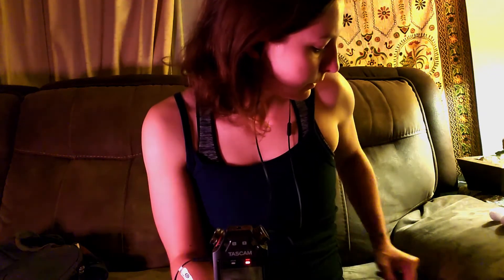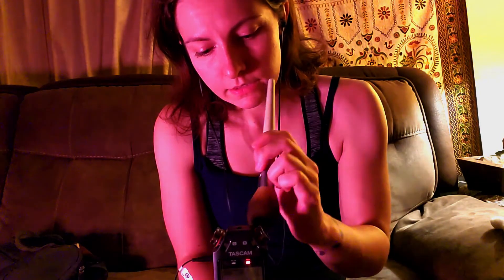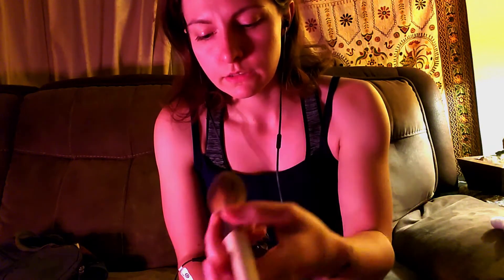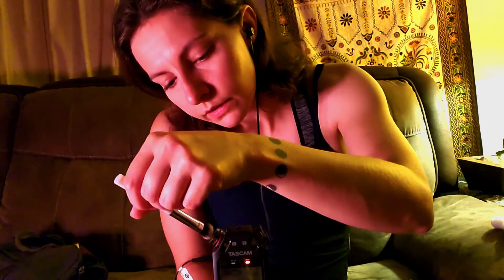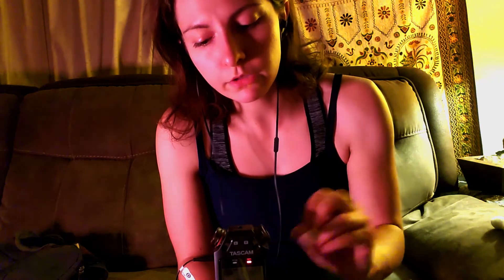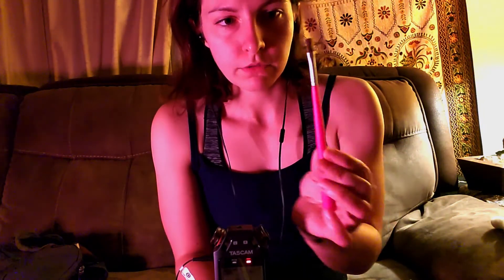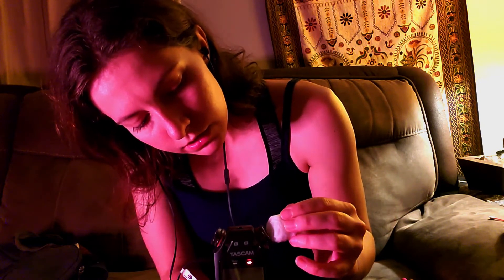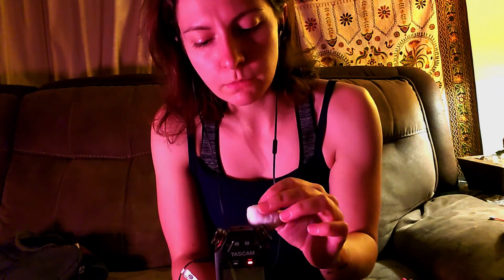Tascam Brushing ASMR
Tingle inducing brushing on the microphone, with whispering, to help you relax and sleep. Headphones are recommended for best experience.